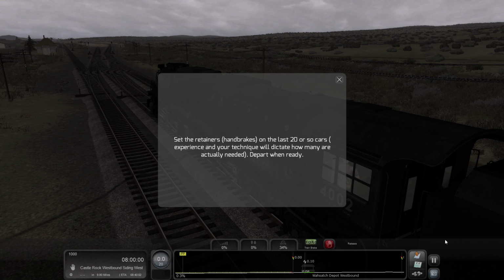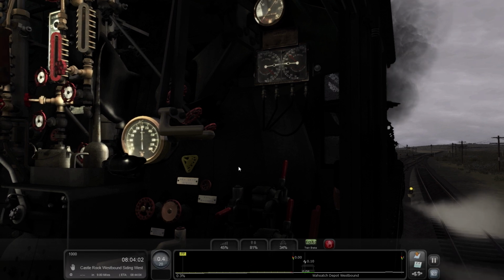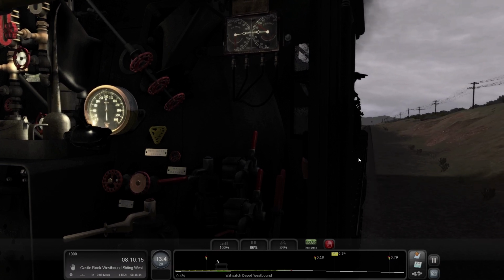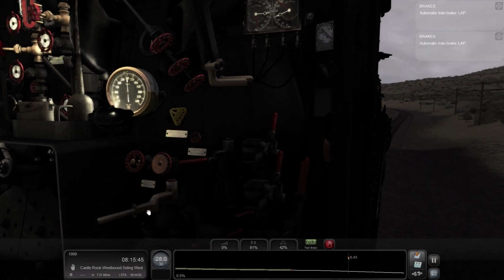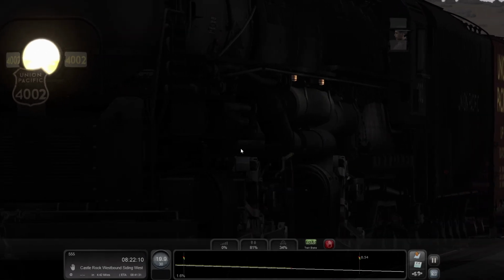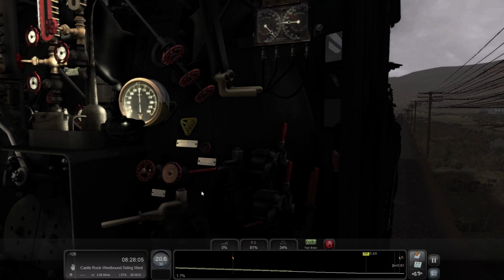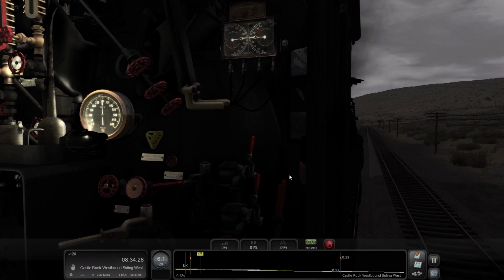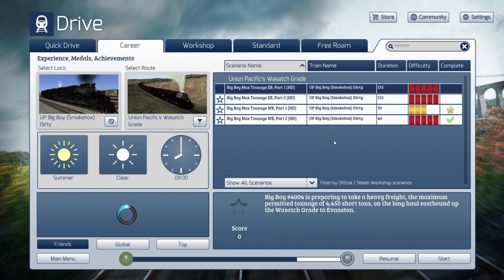Train sim Classic Max Tonnage big boy Part 2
We continue down the grade aboard Smokebox's Big Boy 4002. All Aboard!